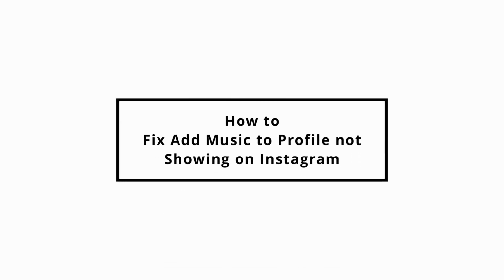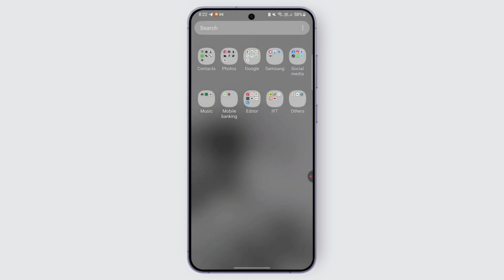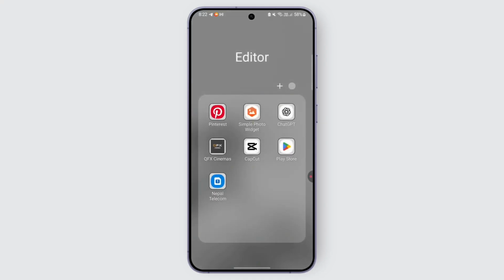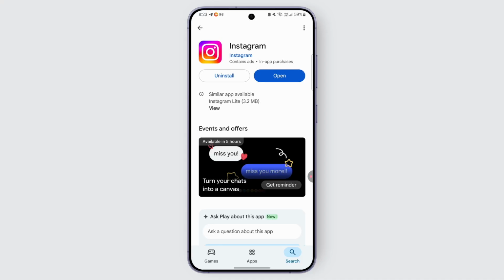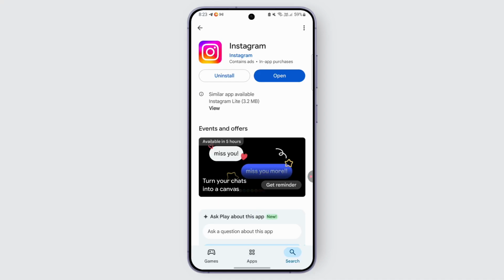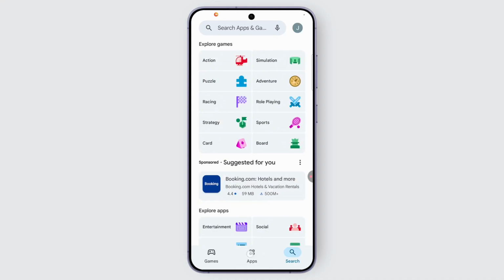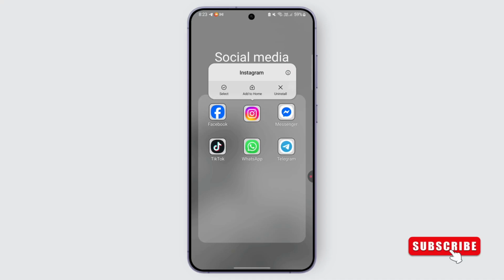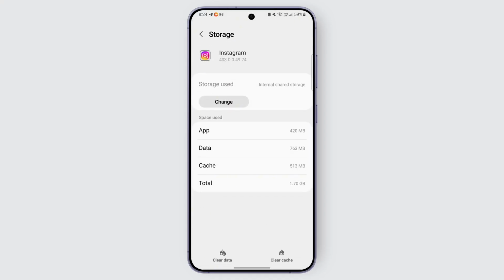How to Fix Add Music to Profile not Showing on Instagram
Want to fix the “Add Music to Profile” not showing issue on Instagram and customize your profile with your favorite songs? This video will guide you through the steps on how to fix Add Music to Profile not showing on Instagram quickly and easily. Whether you're asking, "Why can’t I add music to my Instagram profile?" or need help enabling the music feature, this tutorial has you covered. Learn the steps to restore the Add Music option and enhance your Instagram profile. Watch now to see how you can fix Add Music to Profile not showing on Instagram today!
Timestamps:
00:00 How to Fix Add Music to Profile Not Showing on Instagram
00:10 Why Can’t I Add Music to My Instagram Profile?